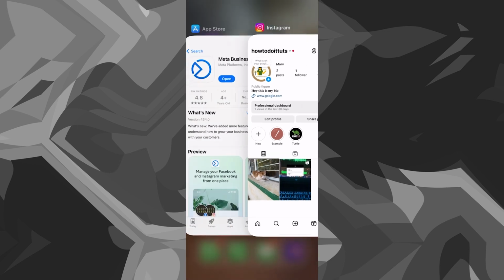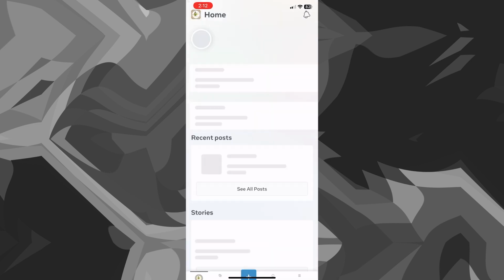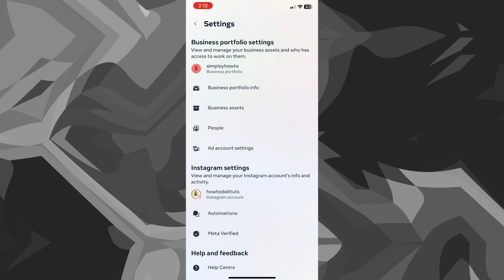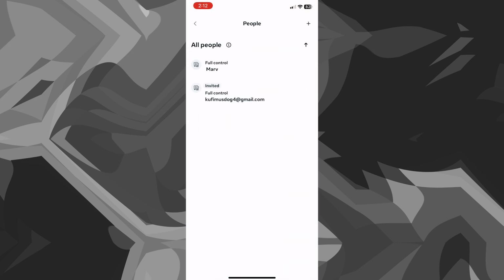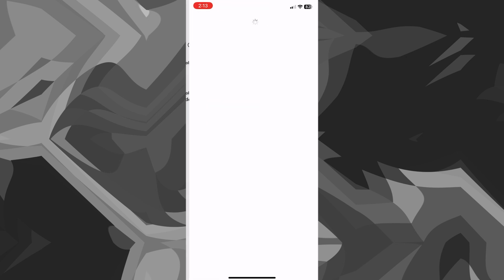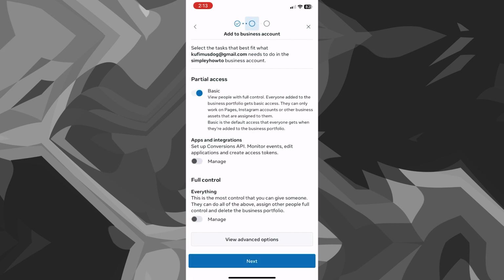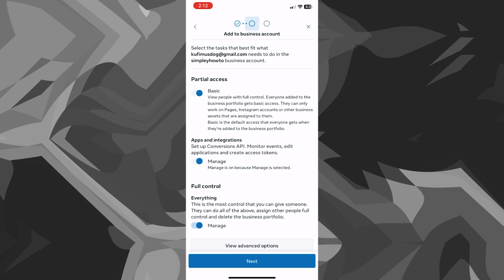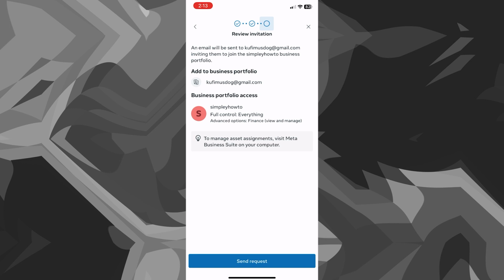How To Add Admin On Instagram Page (Step-by-Step Tutorial)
In this video, I will show you how to add admin on Instagram page. Welcome to this Instagram tutorial on managing your Instagram account more effectively! This tutorial explains the process in clear, actionable steps—from converting your account to a professional account, downloading the Meta Business Suite app, to inviting a new admin via email.

Whether you are using a mobile device or a computer, you'll learn everything you need to know about how to add admin to Instagram account in a simple, easy-to-follow manner. As a result of watching this tutorial, you will successfully know how to add admin on Instagram page.

Chapters:
0:00 – Introduction & Overview
0:16 – Go to Meta Business Suite
0:35 – Open & Login Using Instagram
0:41 – Go to Settings
0:50 – Inviting a New Admin
1:35 – Outro

This video tutorial covers step by step guidance on how to make someone admin on Instagram account and best practices for maintaining control over your Instagram page. You'll discover exactly how to add an admin to an Instagram page in an easy step-by-step way.

If you're ready to learn how to add admin on Instagram page and streamline your account management then this is the right tutorial for you. I hope you've enjoyed this tutorial on how to add admin to Instagram page!